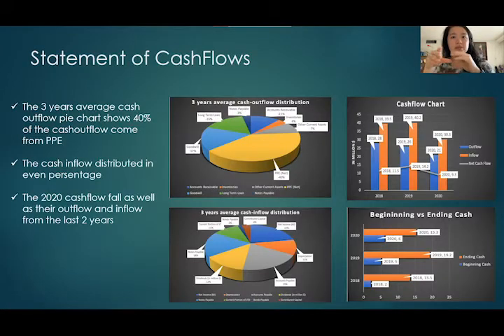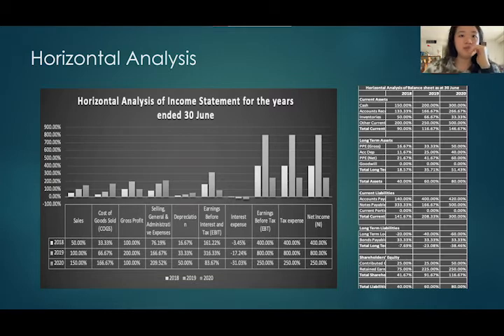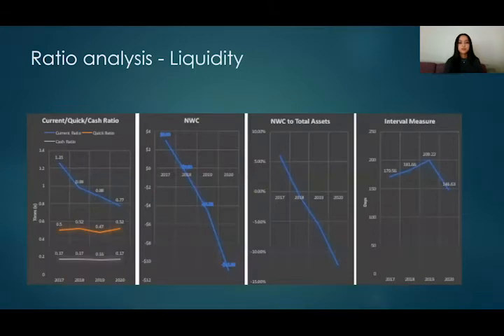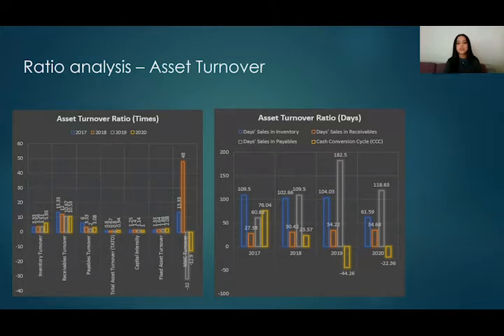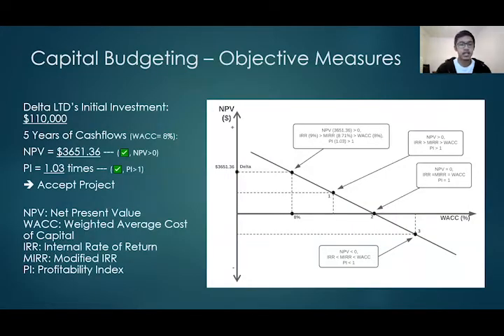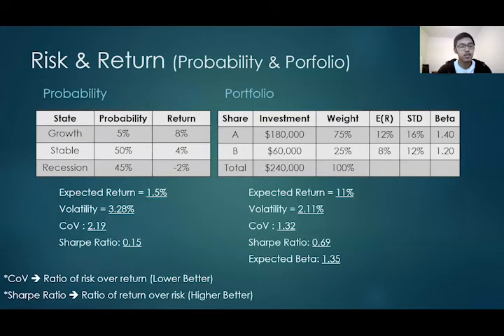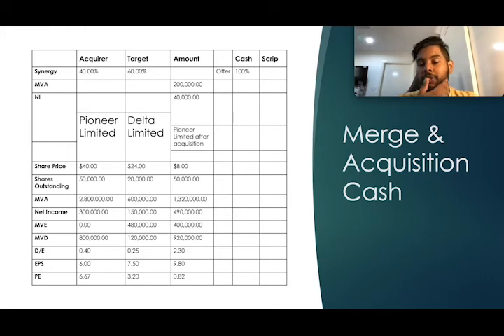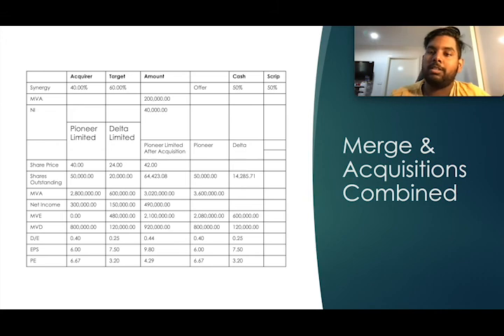31255 FITP Group 08 Company 03 Delta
Finance for IT Professional Presentation on Company 3 Delta